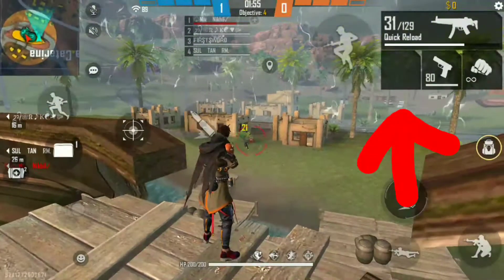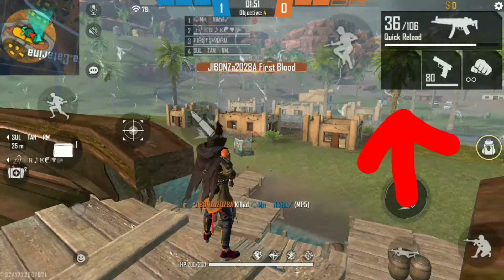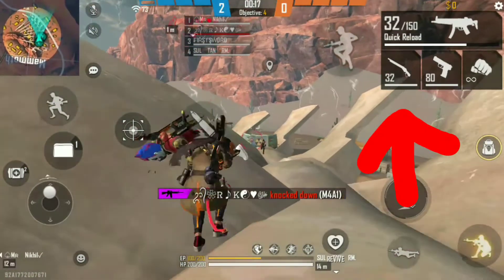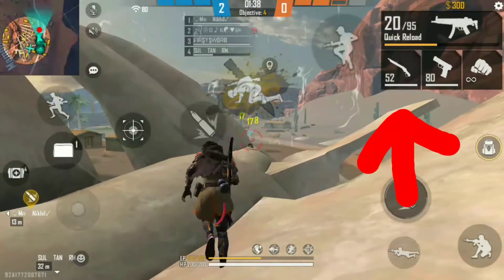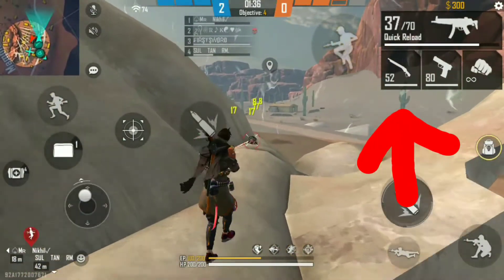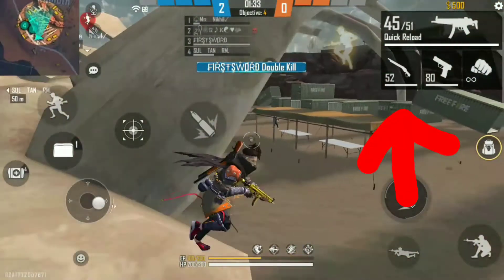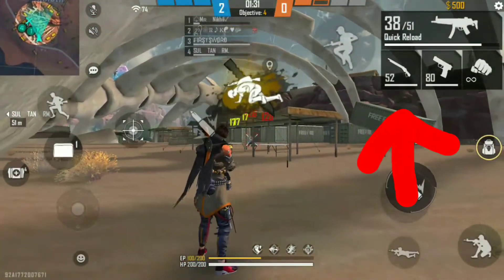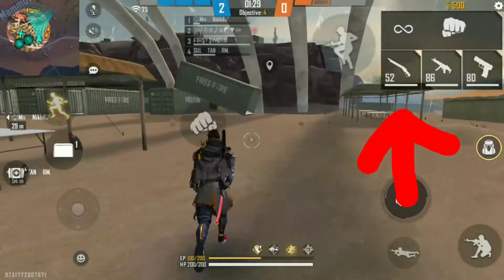Learn dragheadshot in just 1 minute||FS GAMING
Freefire
Fsgaming
Firstswors gaming
Dragheadshot
Learn drag
Fireeyes gaming
Jonty gaming